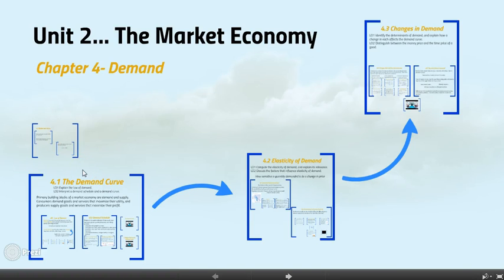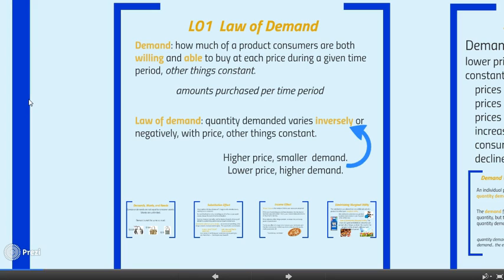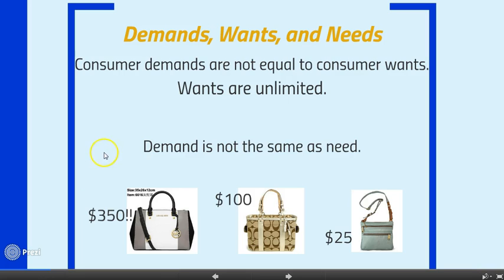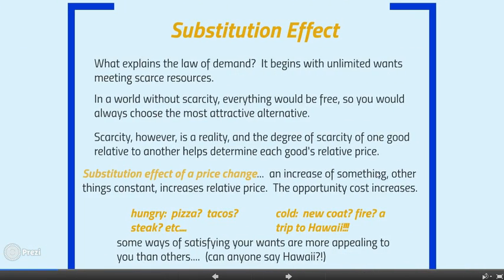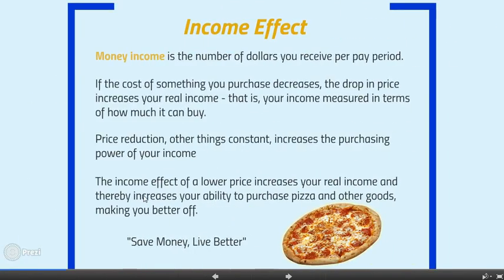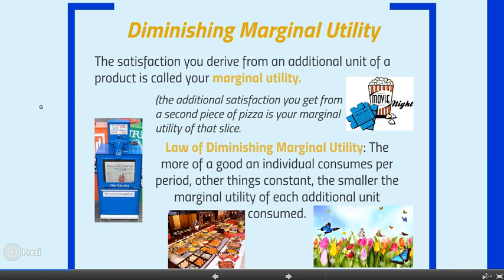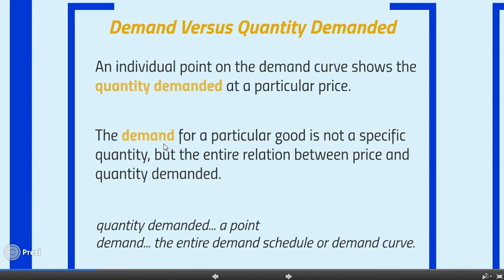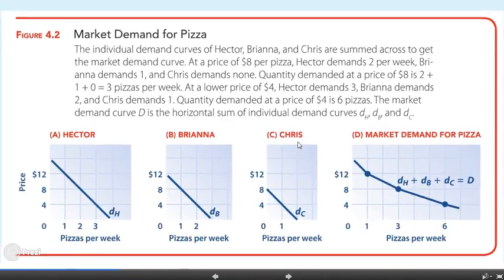4.1 the demand curve